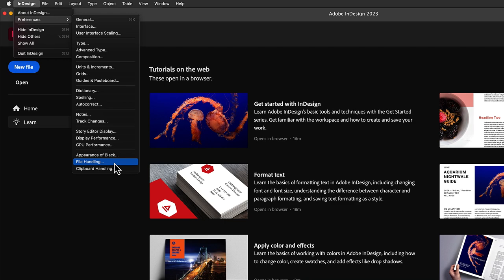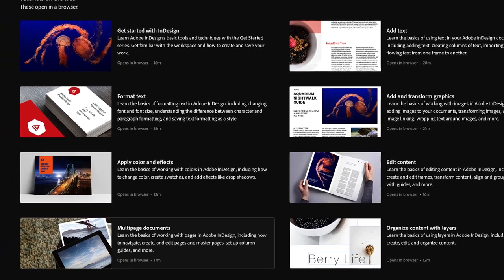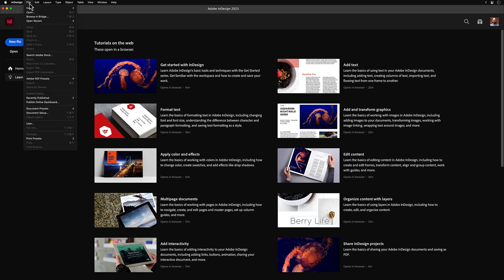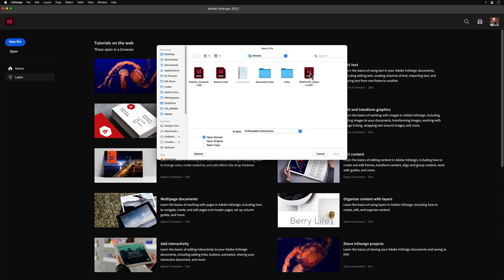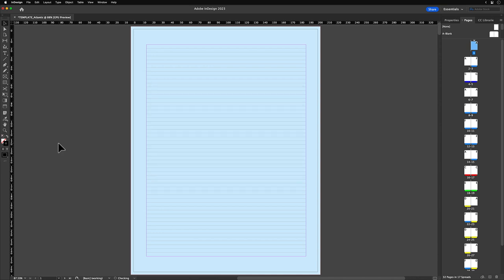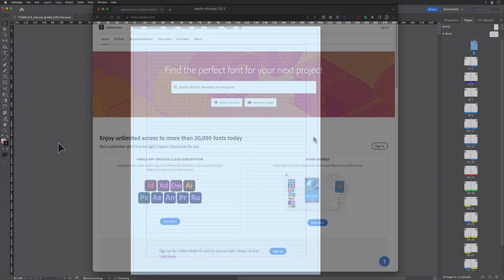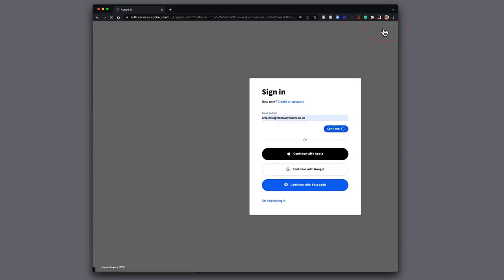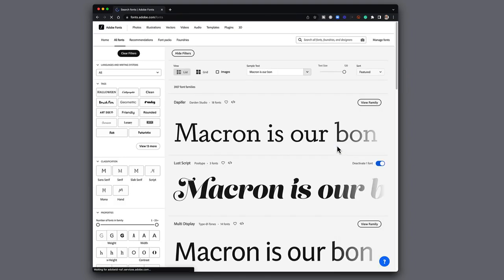01-02: Font Preferences